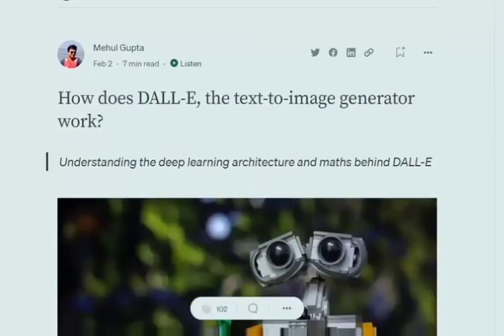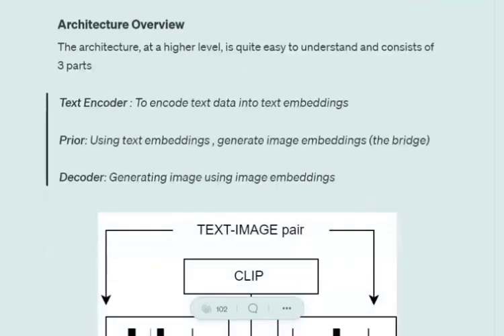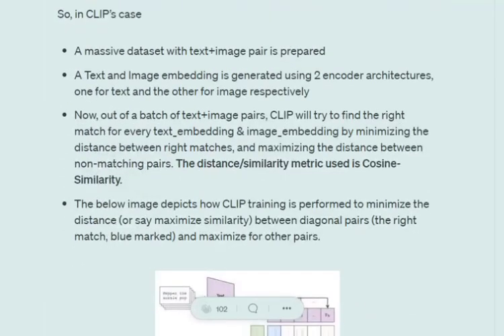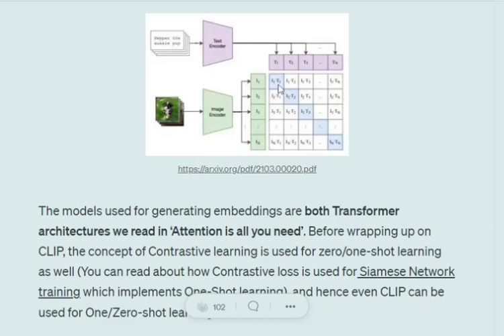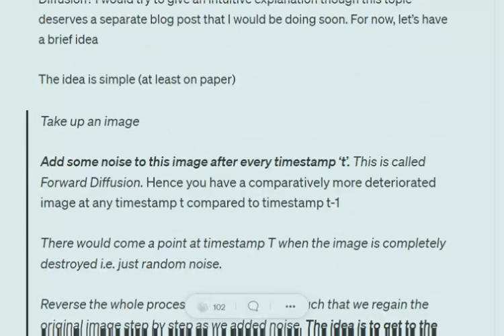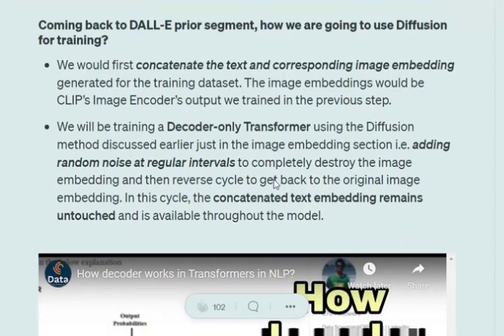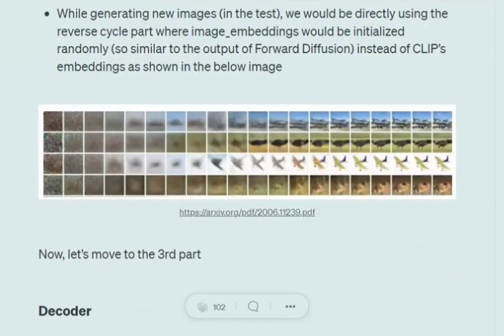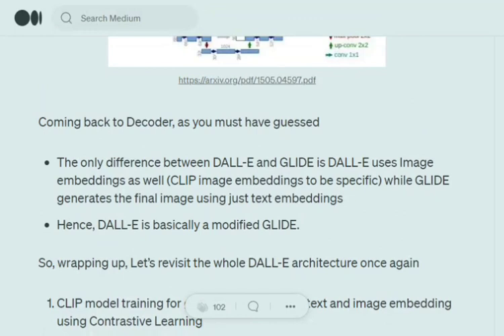How does DALL-E work? deep learning architecture explained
DALL-E is a text to image generator that uses CLIP, Diffusion and GLIDE for the image generation. This video explains how it is trained and the final architecture.